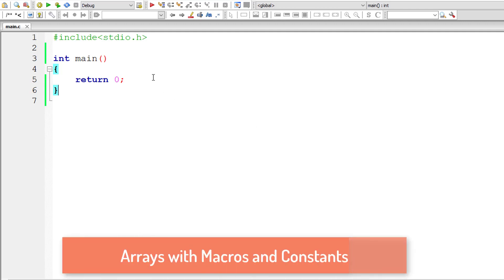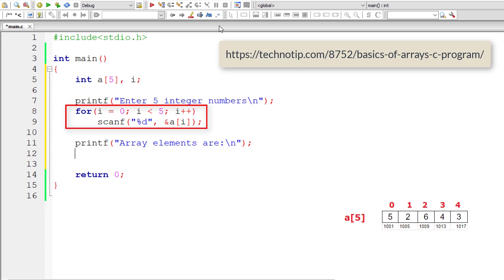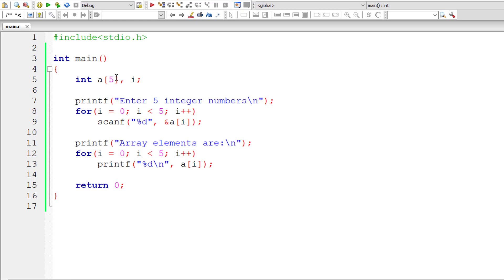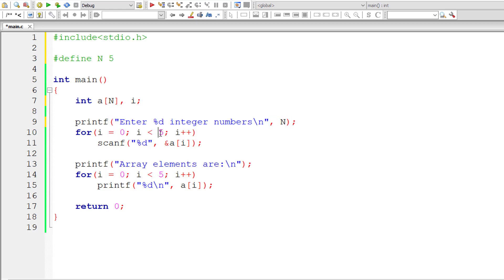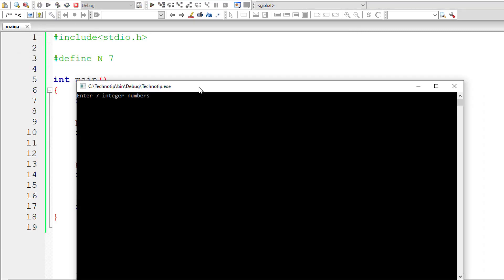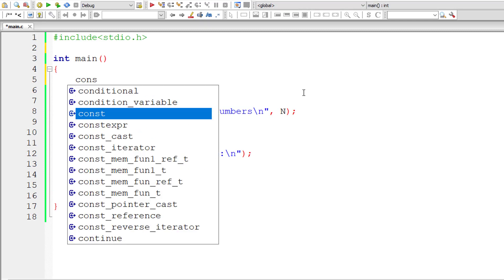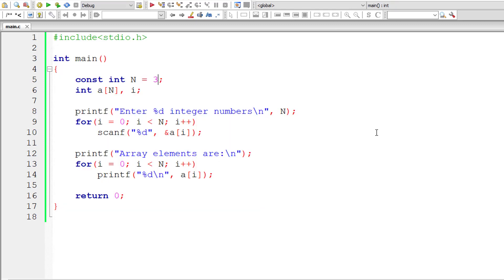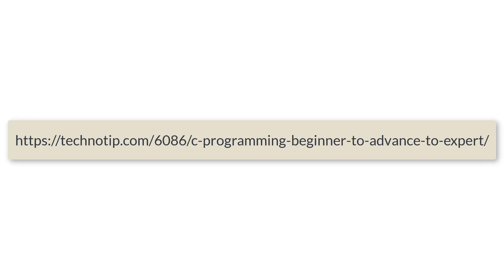Assign Size of Array using Macro and Constant: C Program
In this video tutorial lets see how we can assign size of an array using macros and constants.

Note: It’s always considered best practice to either use macros or constant variables to assign array size. This practice will prove to be very advantageous while writing big programs.